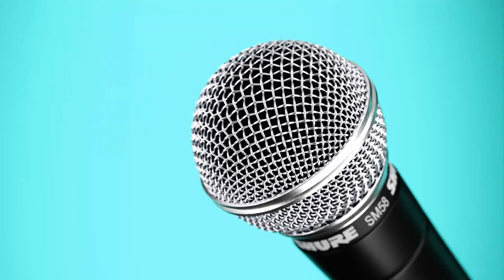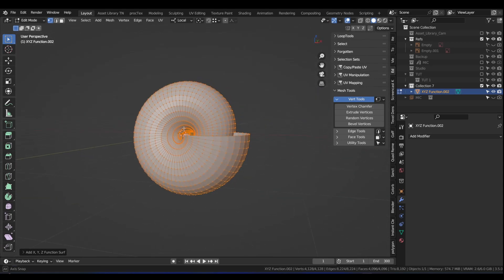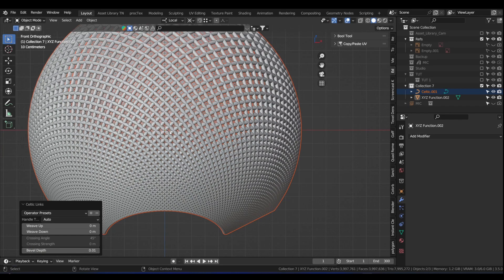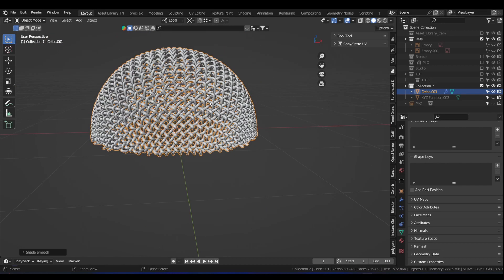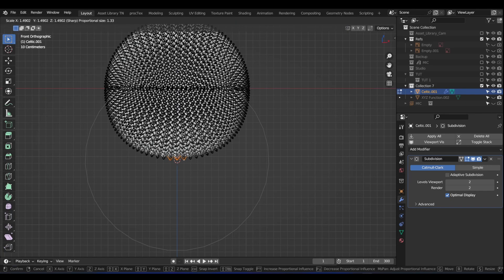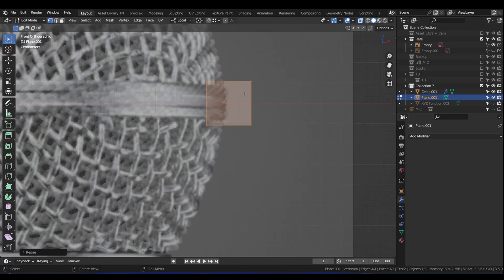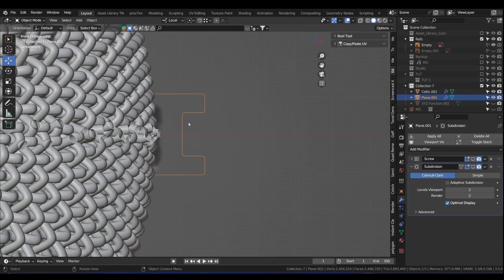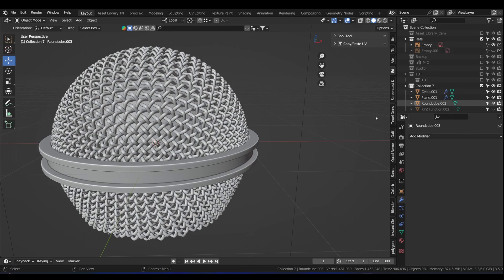Blender Modeling Tutorial- Microphone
In this video you will learn a unique way of modelling a microphone. The results are professional and realistic. We will be making use of some of Blender's free built in addons as well as another free addon that you will find linked here. It's called the "Celtic Knot Addon".